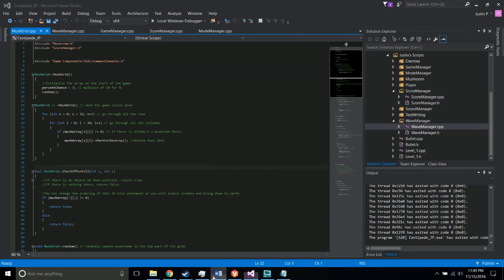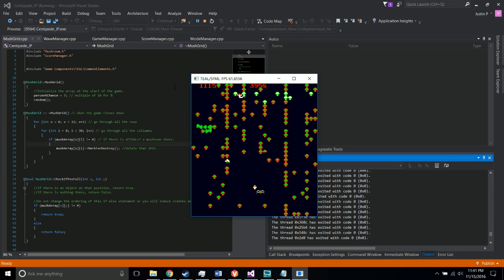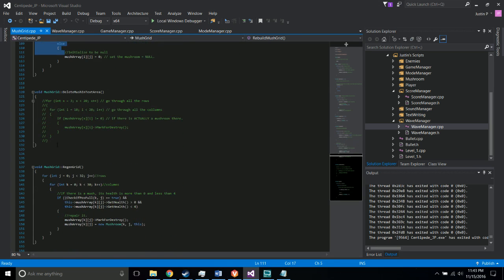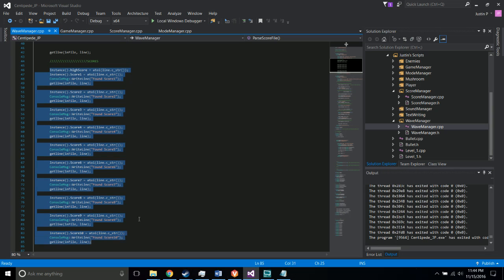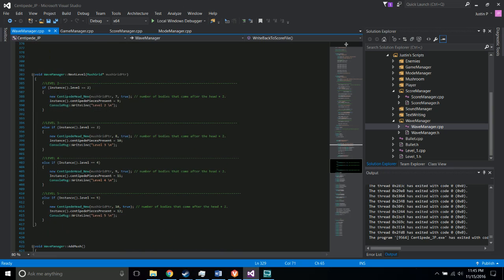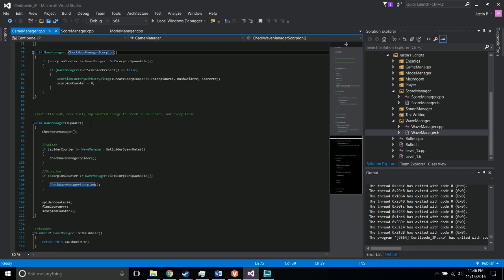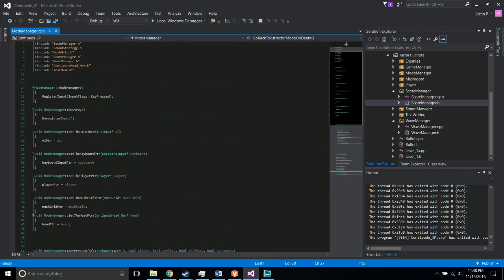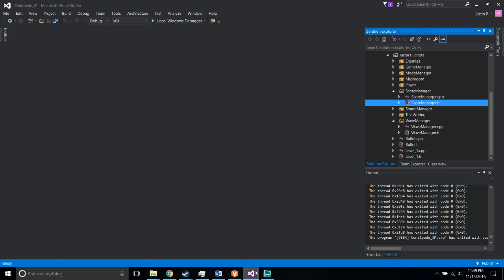Final Centipede - Vid 2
Centipede Final vid 2